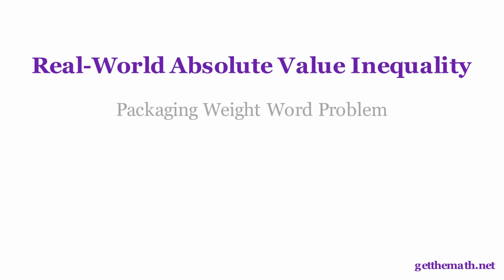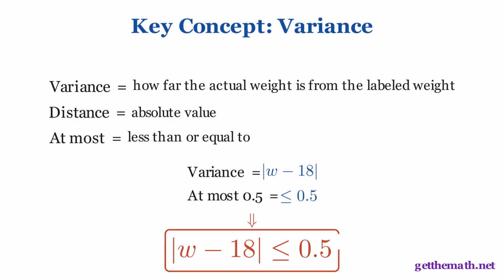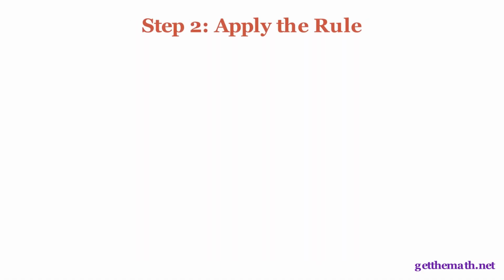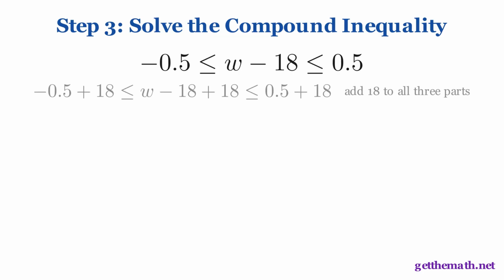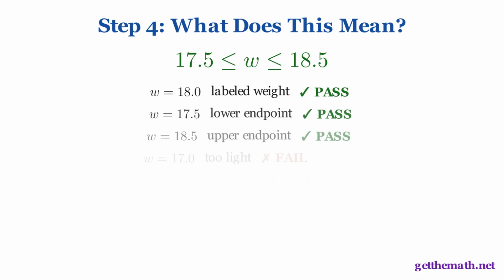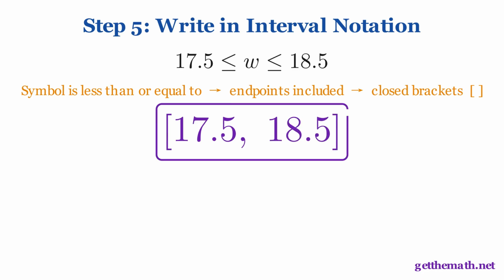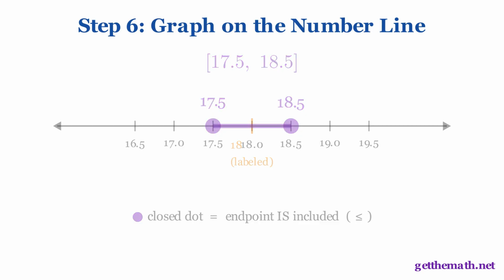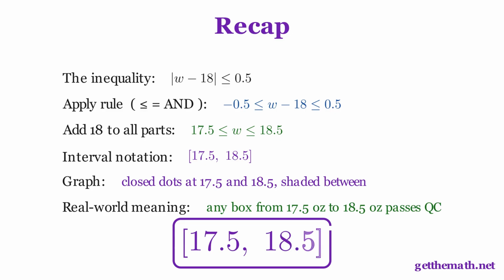Absolute Value Inequality Word Problem | Cereal Box Packaging Weight | Step-by-Step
In this video, we solve a real-world absolute value inequality word
problem about packaging weight. A cereal box is labeled 18 ounces and
quality control allows a variance of at most 0.5 ounces. We write the
inequality from scratch, solve it, write the answer in interval
notation, and graph it on a number line.

This is one of the most common applications of absolute value
inequalities in algebra — and once you see how variance connects to
absolute value, these word problems become straightforward.

📌 What You'll Learn:
  • How to translate a real-world variance problem into an absolute
    value inequality
  • What the word "variance" means mathematically
  • Why absolute value represents distance from a target value
  • Why "at most" translates to less than or equal to
  • How to solve a compound AND inequality
  • How to add to all three parts of a compound inequality
  • How to write the answer in interval notation with closed brackets
  • How to graph a connected interval on a number line
  • How to interpret the solution in a real-world context

✏️ The Problem:
  A cereal box is labeled 18 oz.
  Quality control allows a variance of at most 0.5 oz.
  Write and solve an absolute value inequality for the
  acceptable weights w.

🔑 Key Translations:
  Variance             →  absolute value  →  |w minus 18|
  At most 0.5 oz       →  less than or equal to 0.5
  Full inequality      →  |w minus 18| less than or equal to 0.5

📋 Full Solution:
  Step 1 — Write the inequality:
    |w minus 18| less than or equal to 0.5

  Step 2 — Check k:
    k equals 0.5, which is positive. Rule applies.
    Less than or equal to means AND.
    One connected piece in the middle.

  Step 3 — Apply the rule:
    negative 0.5 less than or equal to w minus 18
    less than or equal to 0.5

  Step 4 — Solve:
    Add 18 to all three parts.
    17.5 less than or equal to w less than or equal to 18.5

  Step 5 — Real-world meaning:
    Any box weighing between 17.5 oz and 18.5 oz passes quality control.
    A box weighing 17.0 oz fails — too light.
    A box weighing 19.0 oz fails — too heavy.

  Step 6 — Interval notation:
    [17.5, 18.5]
    Closed brackets because endpoints are included.

  Step 7 — Graph:
    Closed dot at 17.5, closed dot at 18.5, shaded between.
    Center marker at 18 oz — the labeled weight.

✅ Checks:
  w equals 17.5  →  |17.5 minus 18| less than or equal to 0.5
                 →  0.5 less than or equal to 0.5  True
  w equals 18.5  →  |18.5 minus 18| less than or equal to 0.5
  w equals 18.0  →  |18.0 minus 18| less than or equal to 0.5
                 →  0 less than or equal to 0.5  True
  w equals 17.0  →  |17.0 minus 18| less than or equal to 0.5
                 →  1 less than or equal to 0.5  False  Correct!

⏱️ Timestamps:
  0:00 - Introduction and problem setup
  0:15 - What does variance mean?
  0:45 - Why absolute value represents distance
  1:10 - Translating "at most" to less than or equal to
  1:35 - Step 1: Write the inequality
  2:00 - Step 2: Check k and identify the AND pattern
  2:30 - Step 3: Apply the rule to get the compound inequality
  3:00 - Step 4: Add 18 to all three parts
  3:25 - Real-world interpretation: pass vs fail
  4:00 - Step 5: Check four values
  4:45 - Step 6: Write in interval notation
  5:10 - Closed brackets explained
  5:30 - Step 7: Graph on the number line
  6:00 - Center marker at 18 oz explained
  6:20 - Recap
  6:50 - Outro

  Video 1 — |x| less than 5/2                          → [link]
  Video 2 — |2x + 7| less than or equal to 5           → [link]
  Video 3 — |x| greater than or equal to 5             → [link]
  Video 4 — Special Cases                              → [link]
  Video 5 — |5 minus 4x| greater than 7                → [link]
  Video 6 — Packaging Weight Word Problem               → (this video)

📚 More Practice:
  Visit us at getthemath.net for worksheets, practice problems,
  and more tutorials.